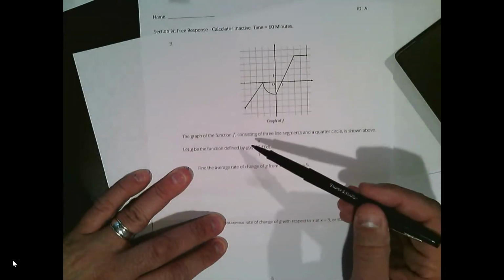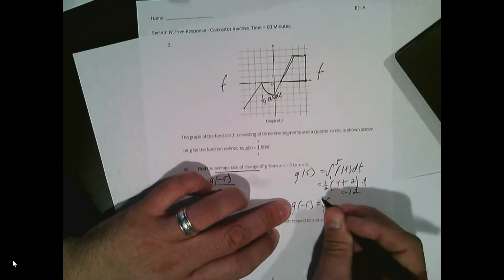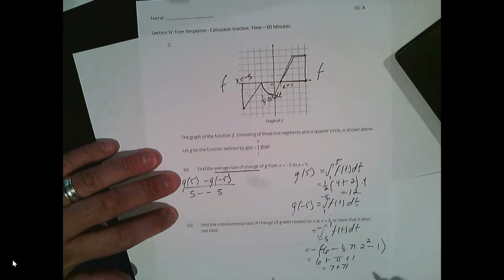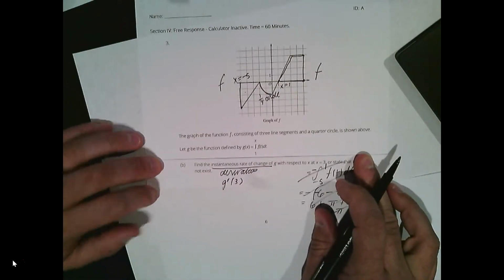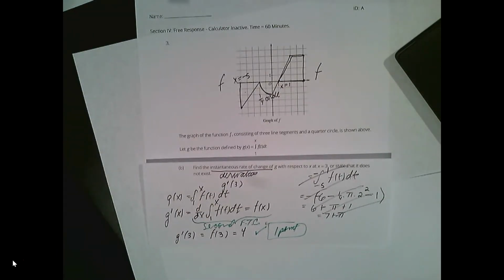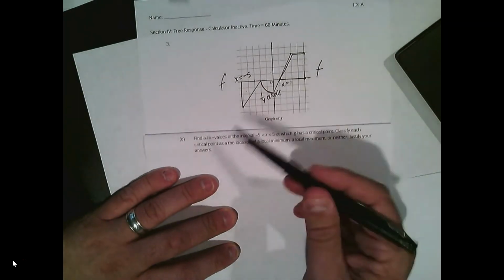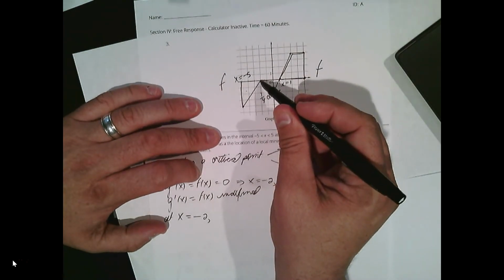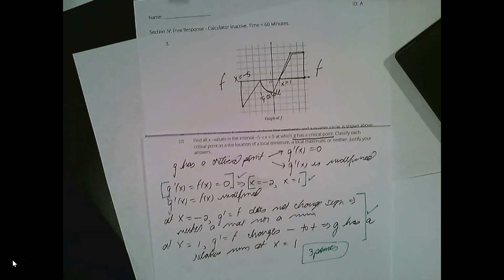2017 BC International Exam Question 3